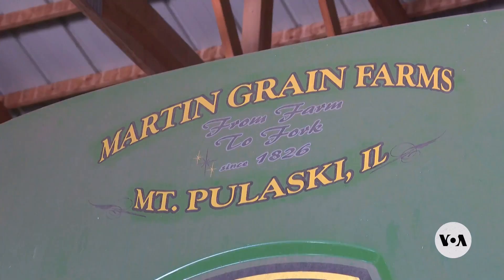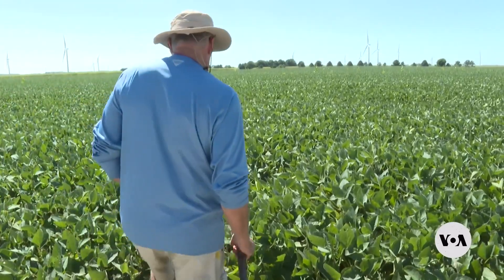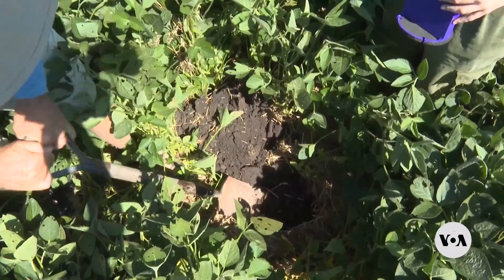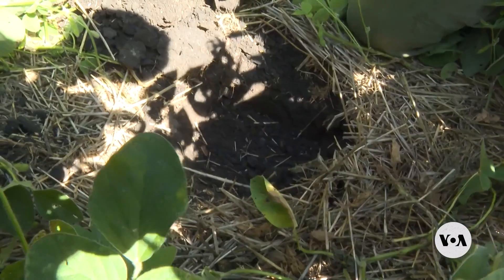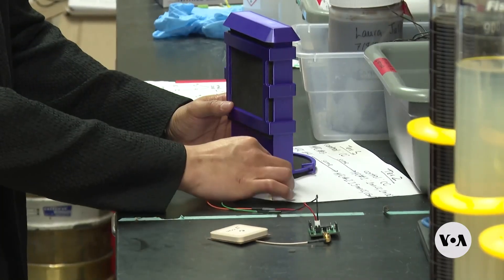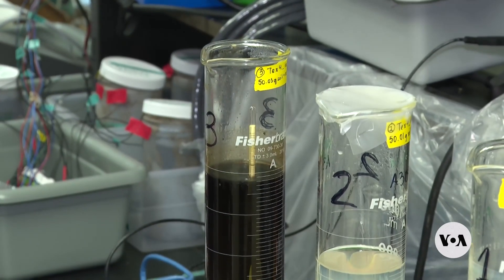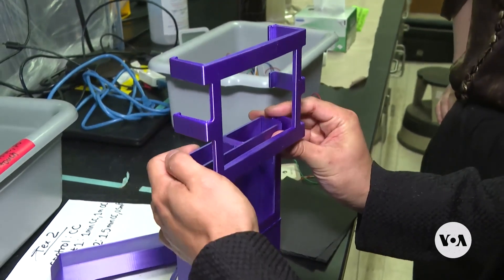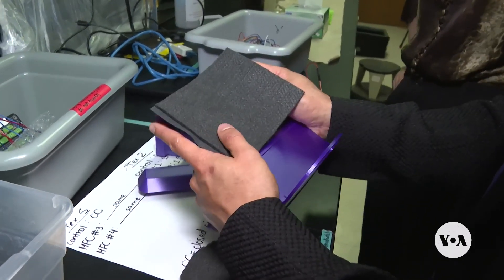Dirt-powered sensors help farmers optimize their fields | VOA News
An innovative solution to remotely power devices using natural biological processes could help farmers get the most from their fields. VOA’s Kane Farabaugh has more.